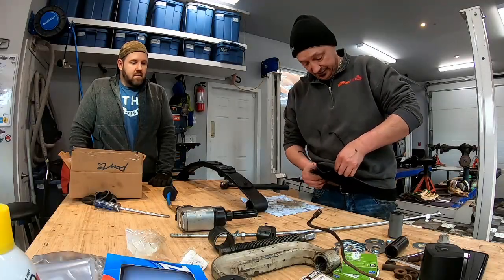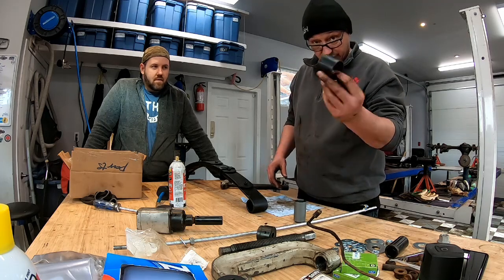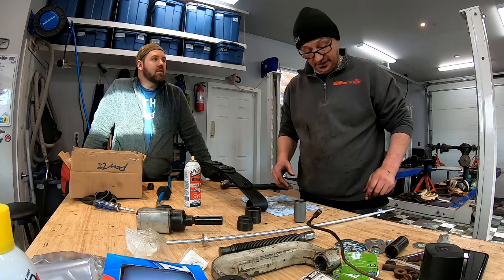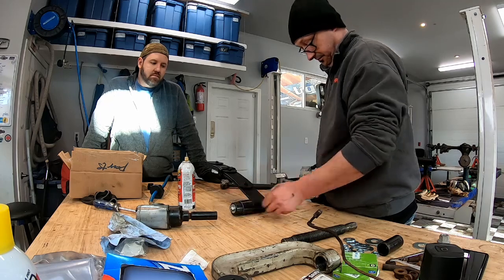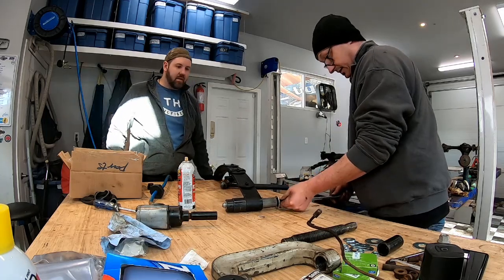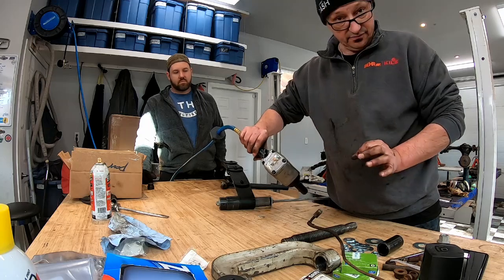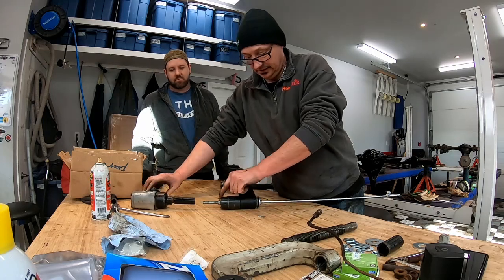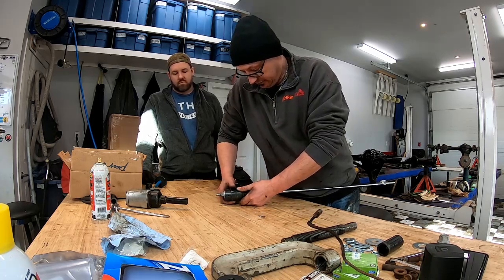Installing Leaf Spring Bushings with Basic Shop Tools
If you are looking to install or remove pesky leaf spring bushings, this is an easy way to do it with ready rod and an impact gun.  This is for a 1992 Jeep Wrangler YJ project.